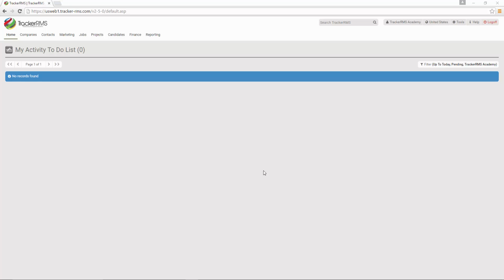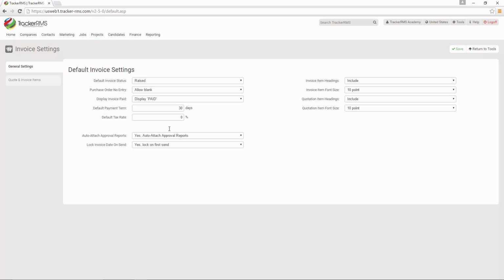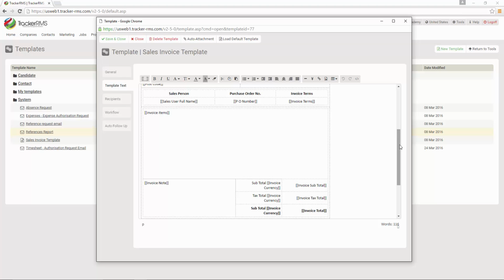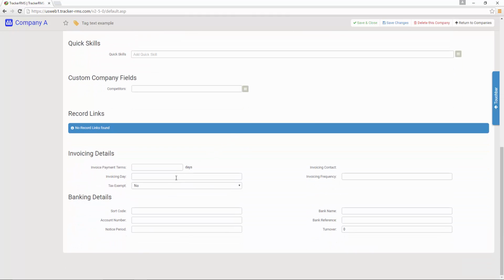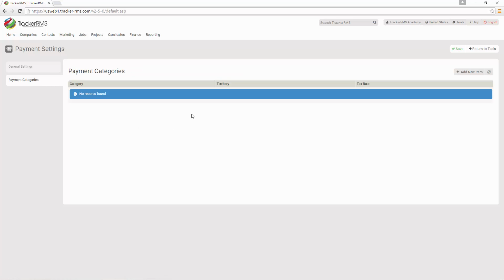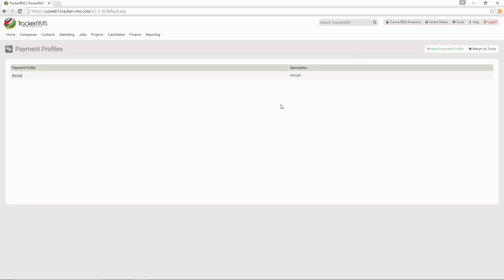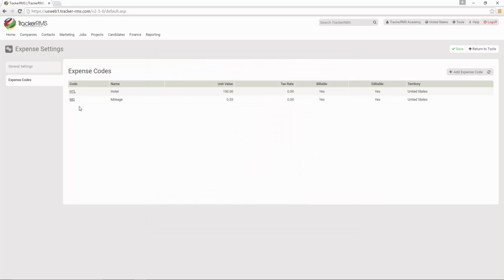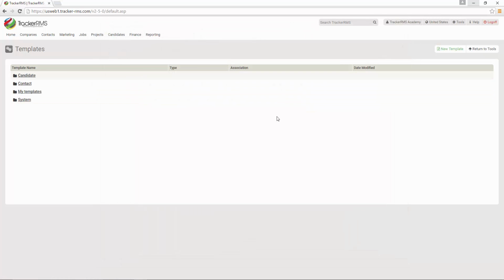Admin Lesson 10 - Finance Settings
The following lesson covers theFiance optons within TrackerRMS and can be found within the tools menu. This lesson covers –
Invoice Settings
Setting up Expenses
Setting up Payment Profiles